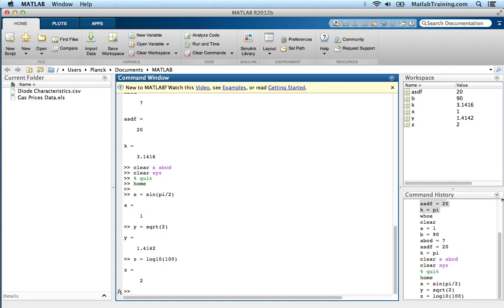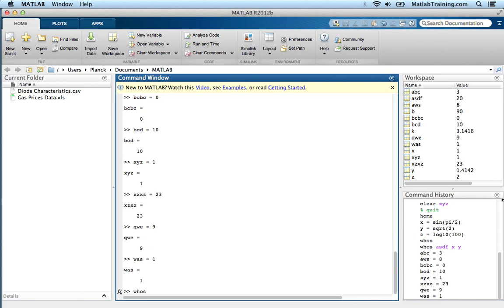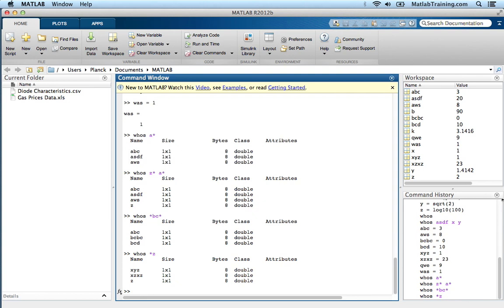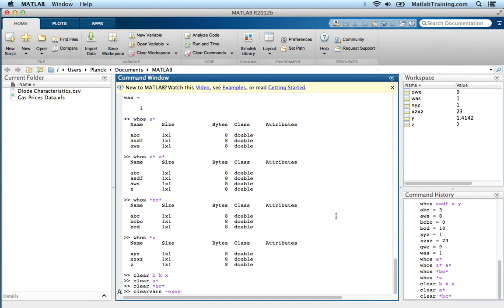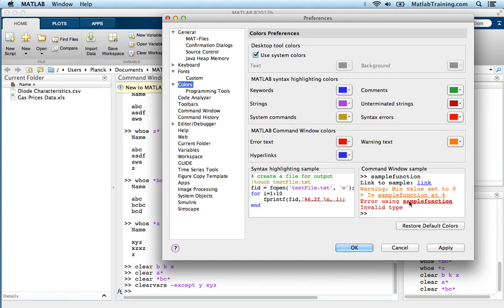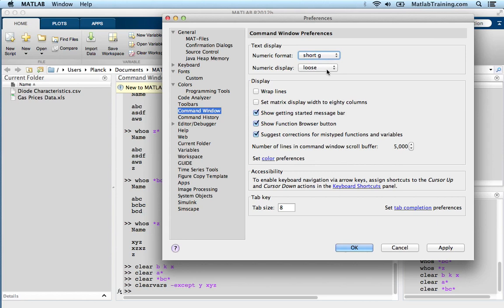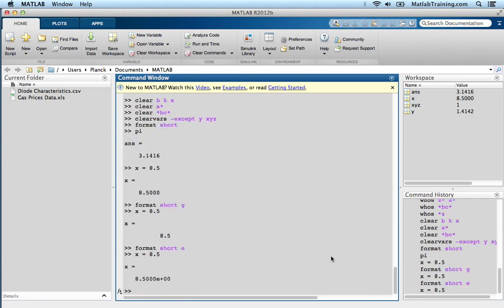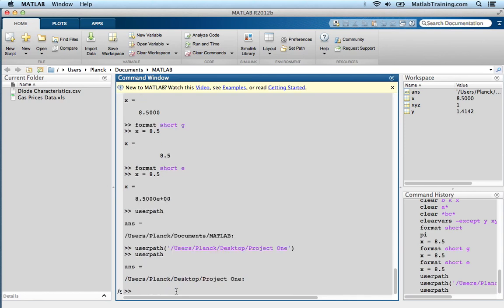8. Bonus Commands (Matlab-101 FREE DEMO)